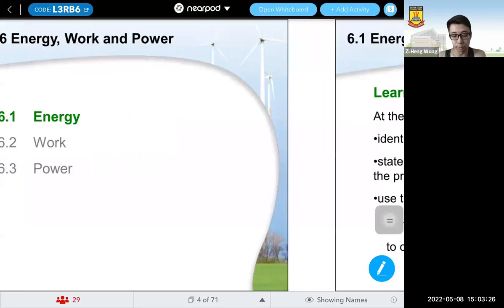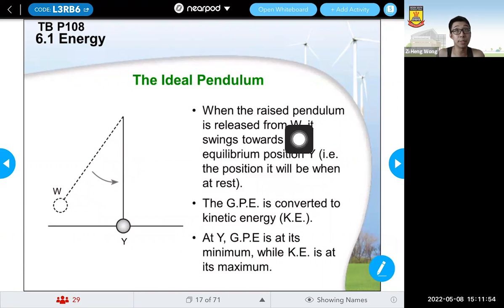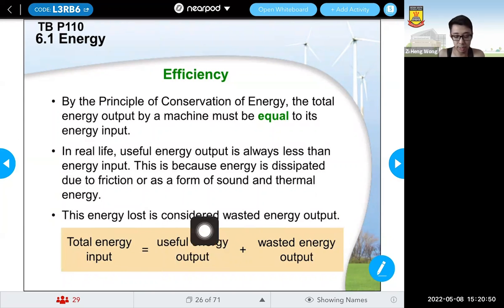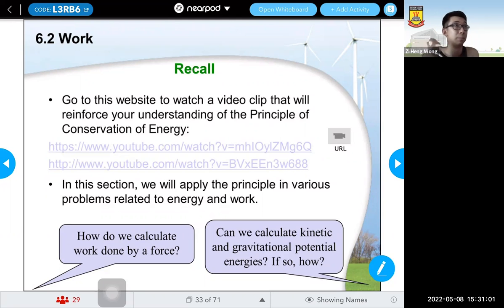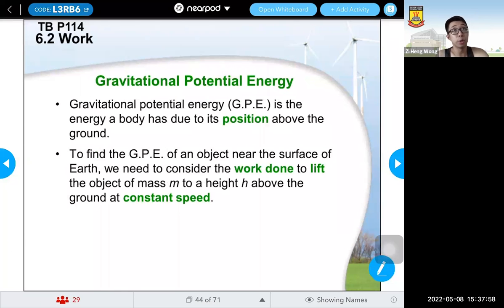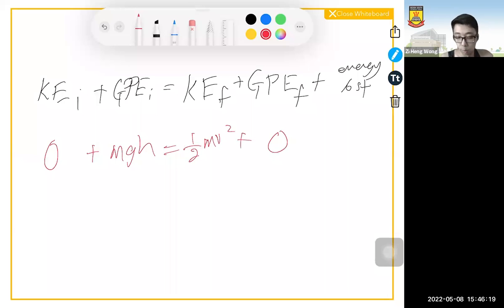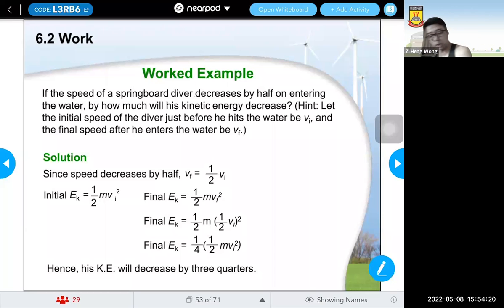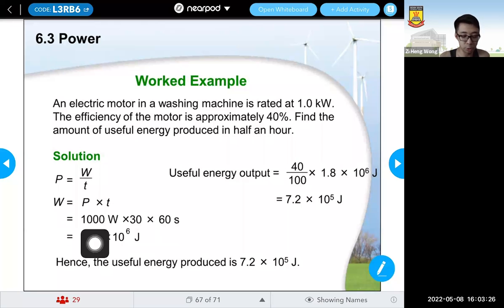Consultation 08052022 3Exp Physics (Energy, Work and Power)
We went through
Forms of Energy
Principle of Conservation of Energy
Ideal vs Non-Ideal Scenarios (No energy loss vs Energy loss)
Efficiency
Work Done
Kinetic Energy
Gravitational Potential Energy
Worked Examples
Power